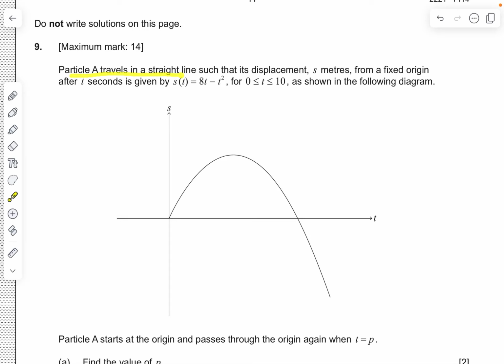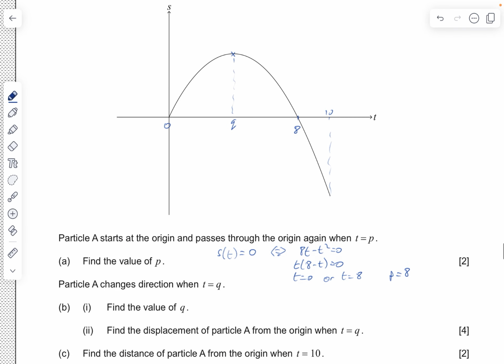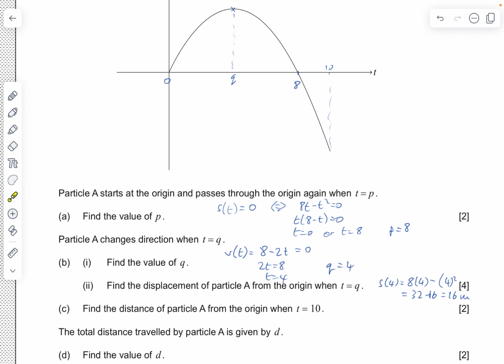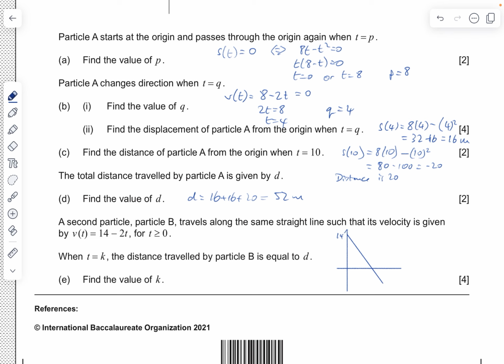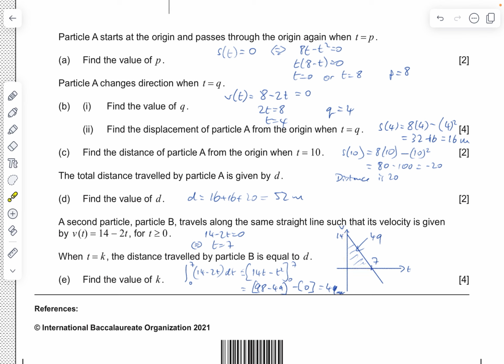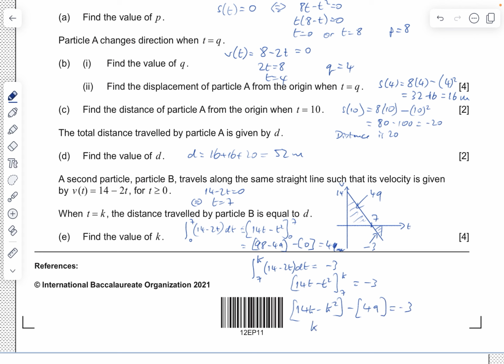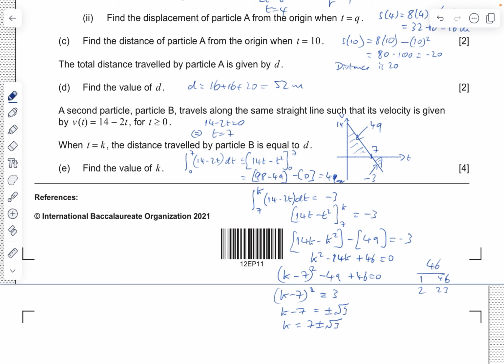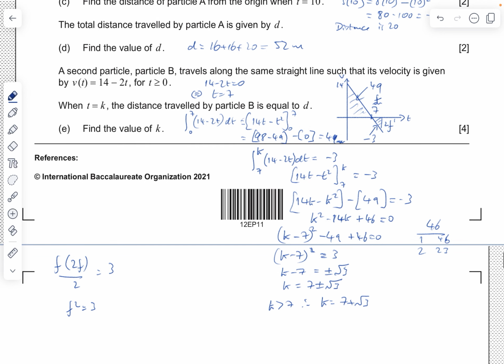AA SL TZ2 paper 1 May 2021 q9